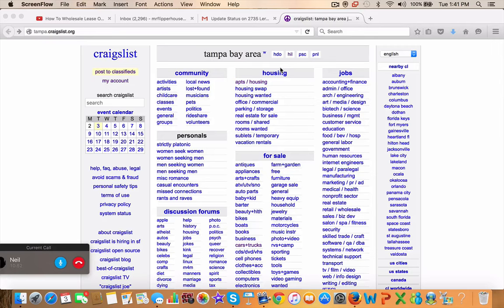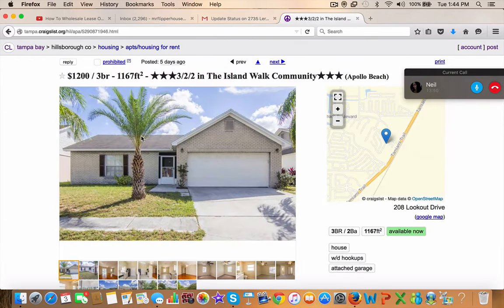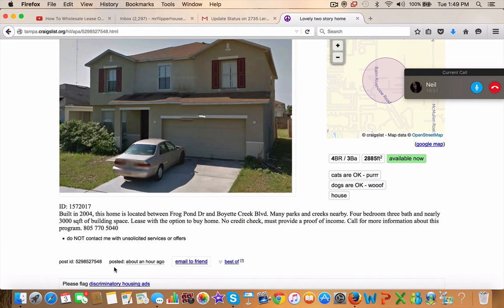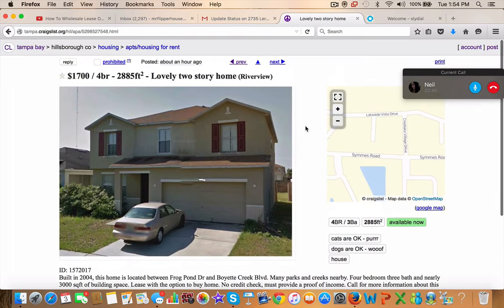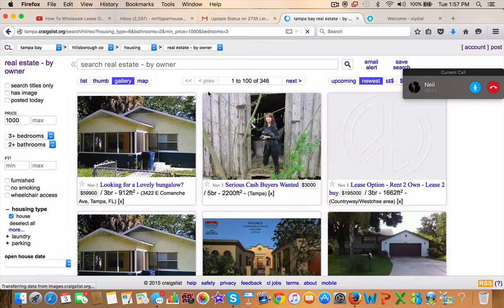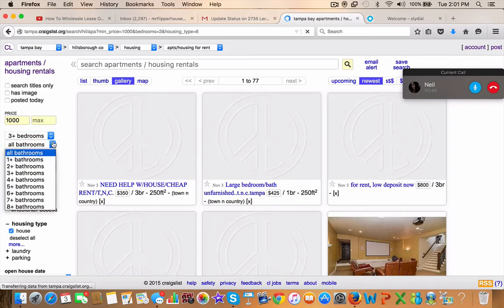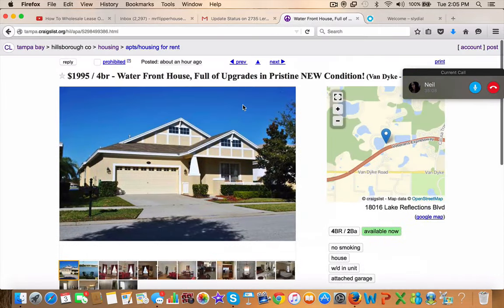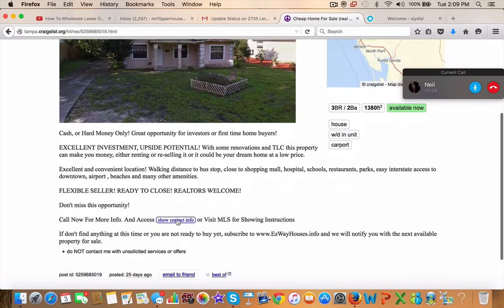How to find targeted properties to buy on Craigslist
If you want to automate finding deals, this is what I use now